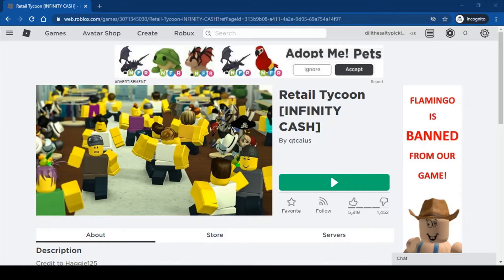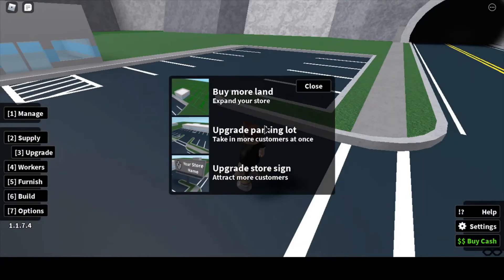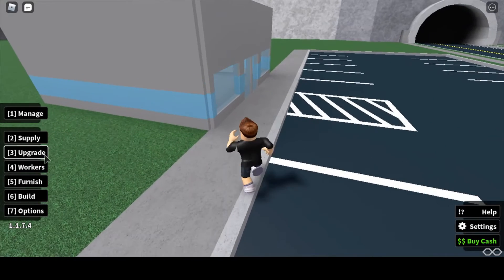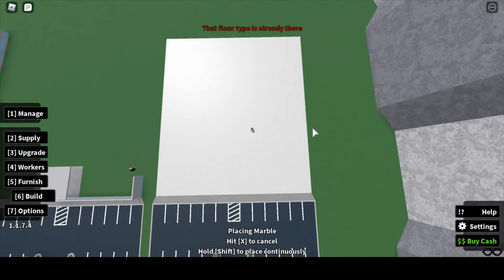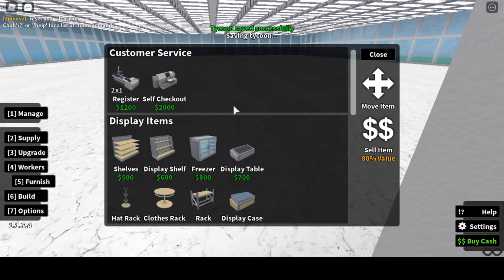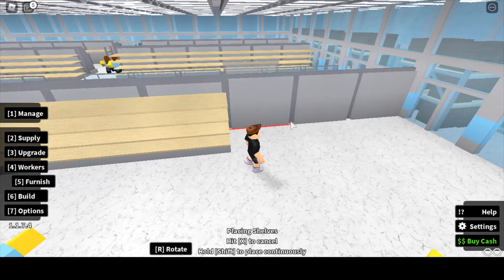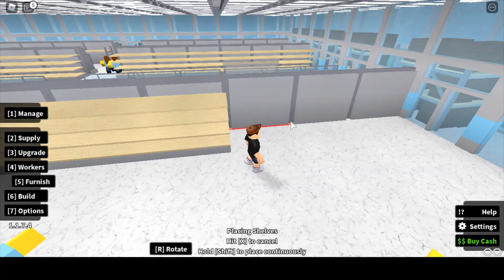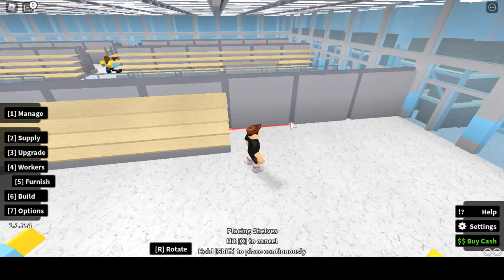Making an AWESOME Store! (pt.1)-Roblox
Come join me in this epic gamplay where things get CRAZY!